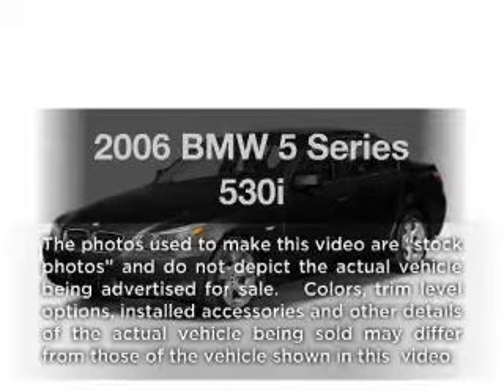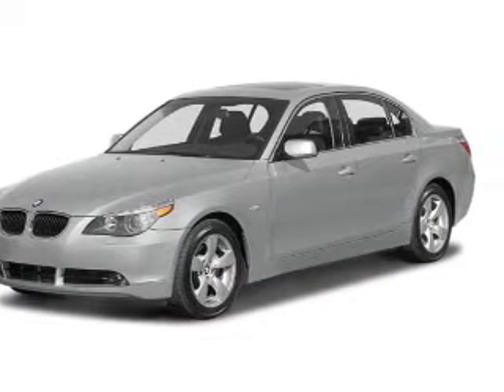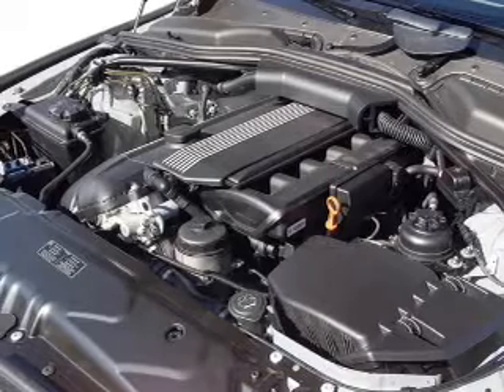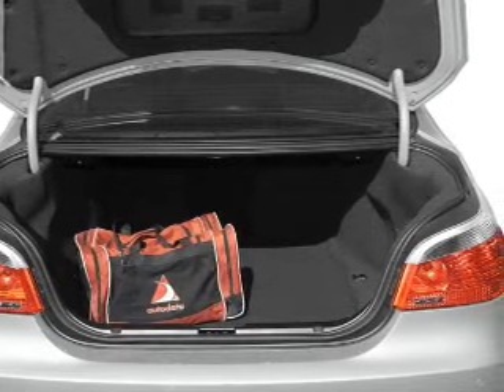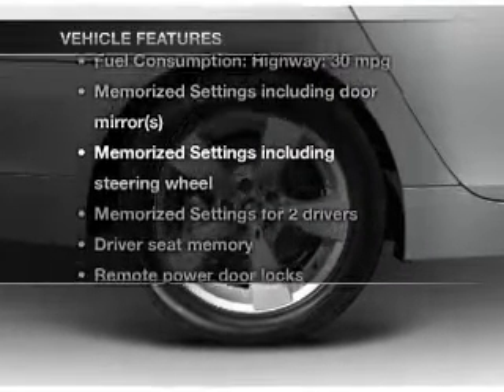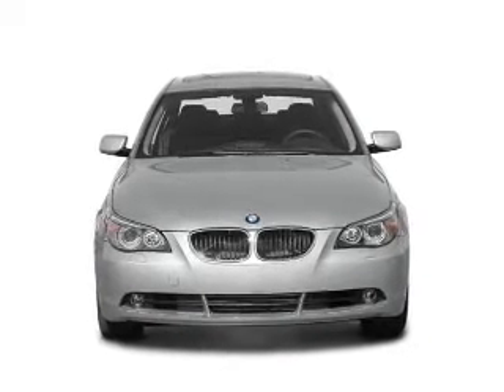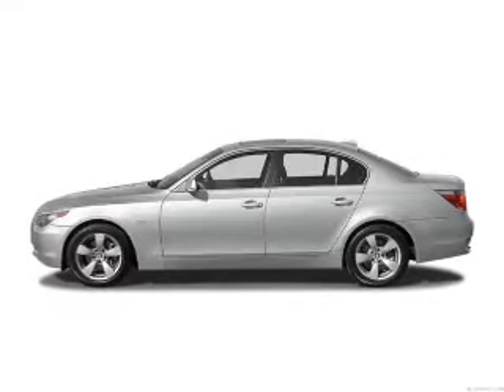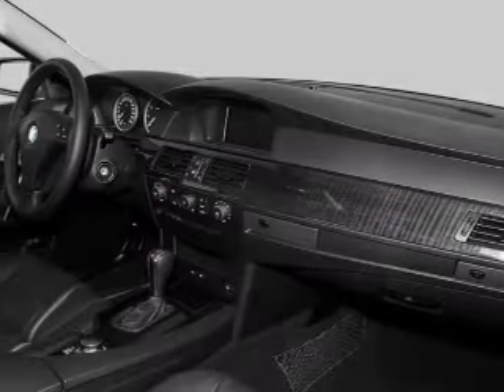2006 BMW 5 Series - Clearwater FL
Year: 2006
Make: BMW
Model: 5 Series
Trim: 530i
Engine: 3.0 liter inline 6 cylinder 24 valve
Transmission: Manual
Color: Jet Black
Mileage: 50250
Address:
18911 US. 19 N.